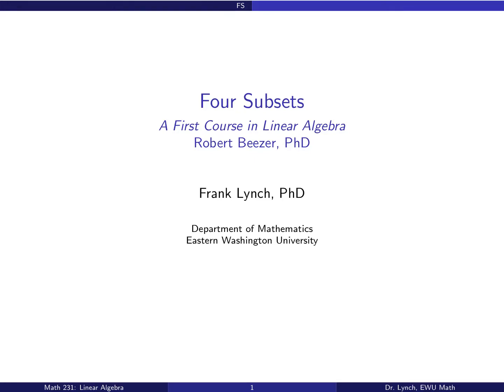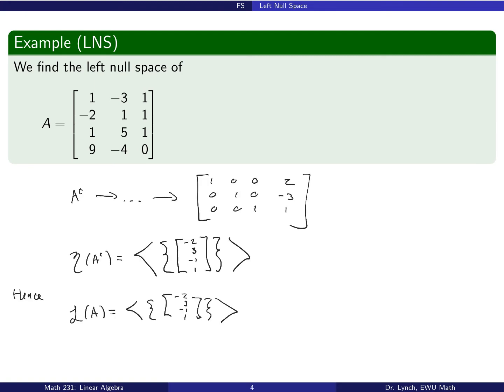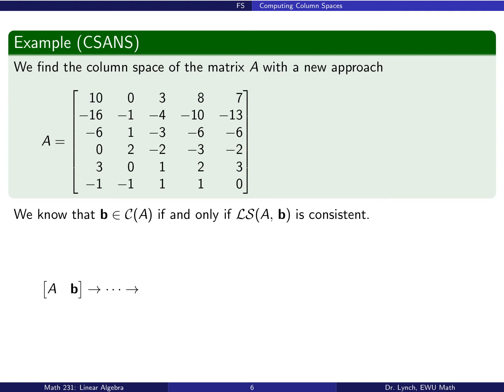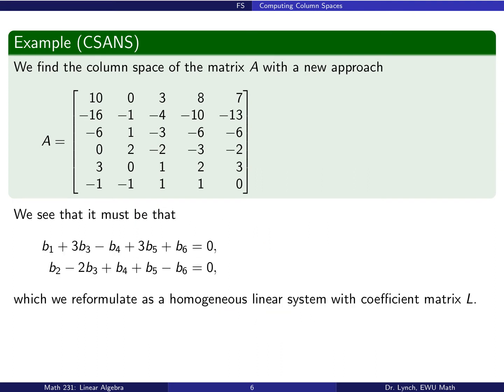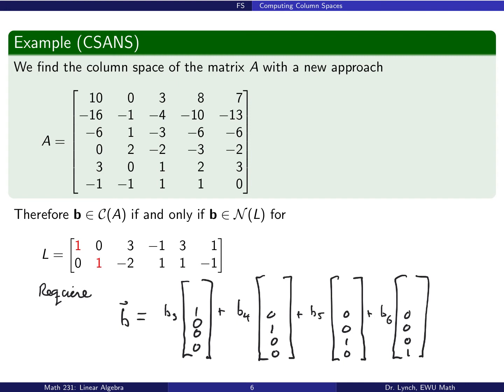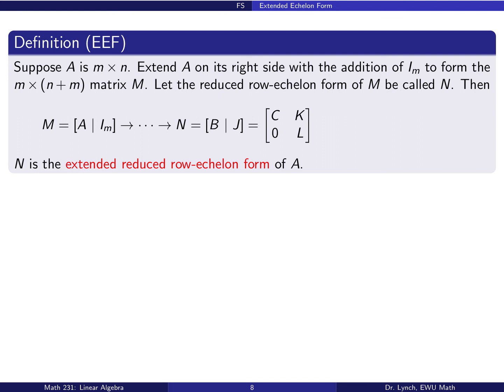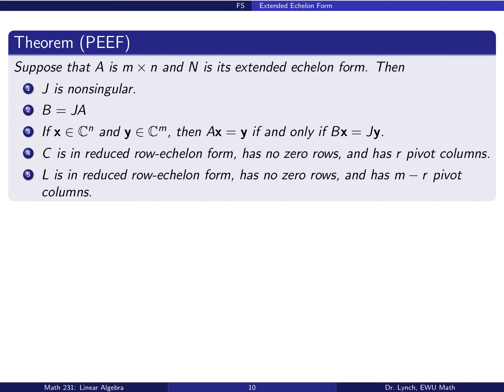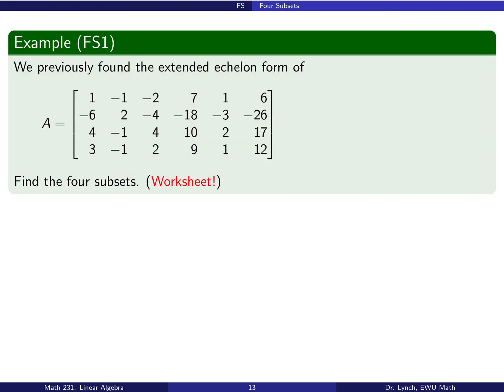EWU Math 231: Matrices - Four Subsets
We define the left null space of a matrix.  After seeing a connection between the column space of a matrix and the null space of another matrix, we see that the extended echelon form is useful in computing the column space. We explore four subsets defined by the extended echelon form of a matrix.